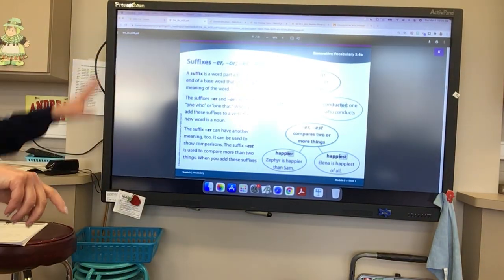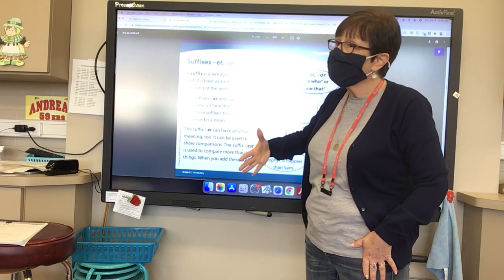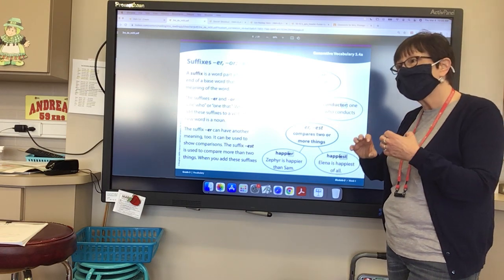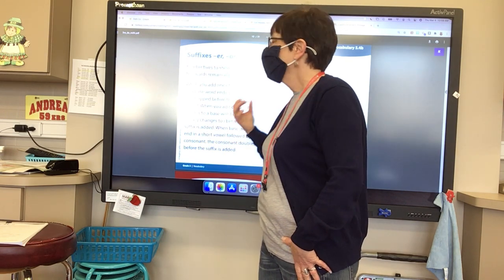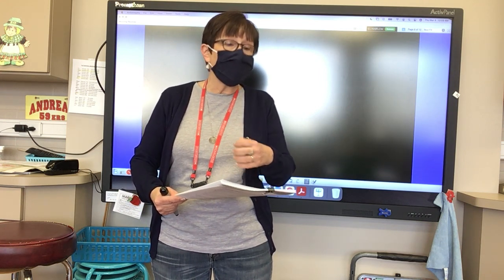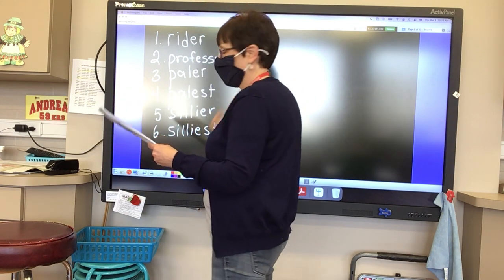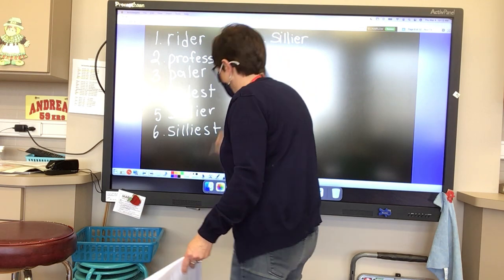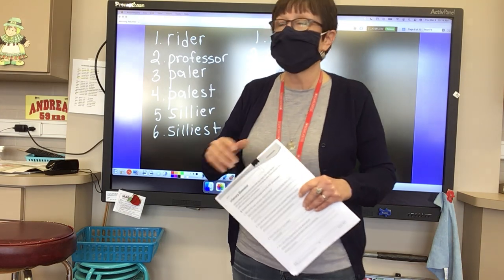Suffixes er or and est